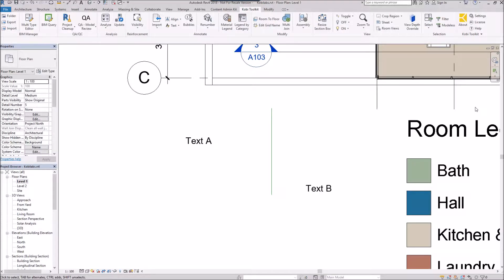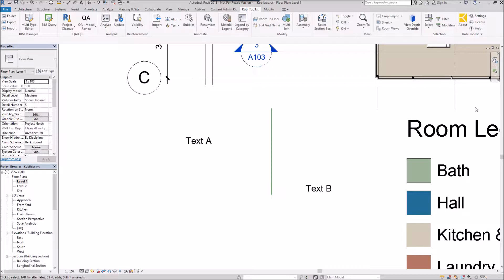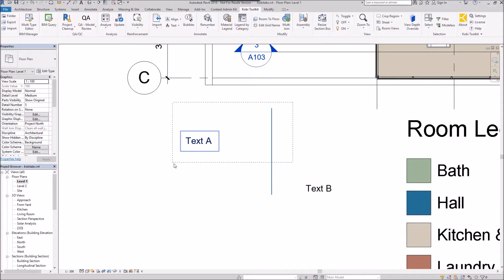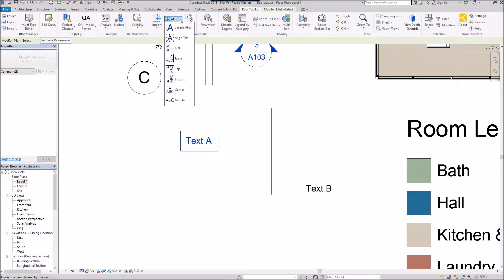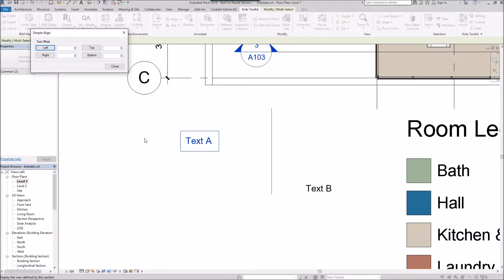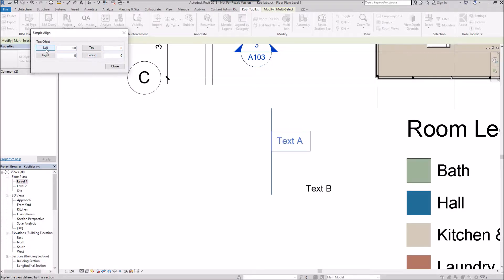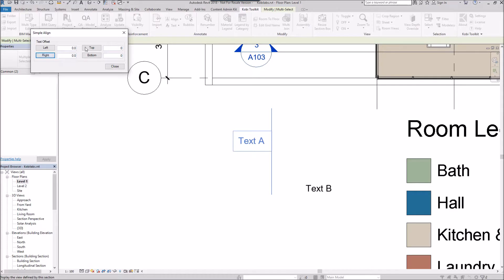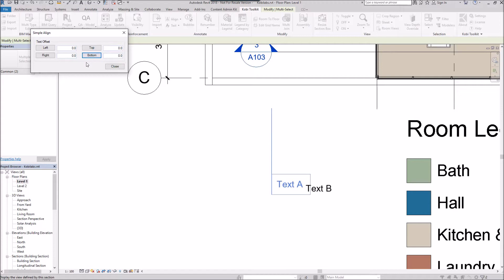Revit Simple Align - Kobi Toolkit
Revit Simple Align tool is included in Kobi Toolkit for Revit.